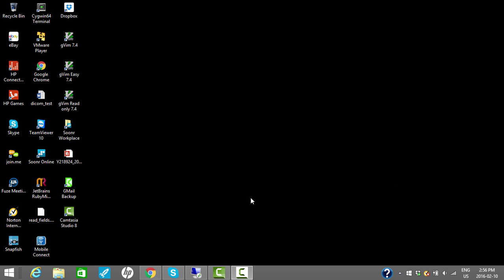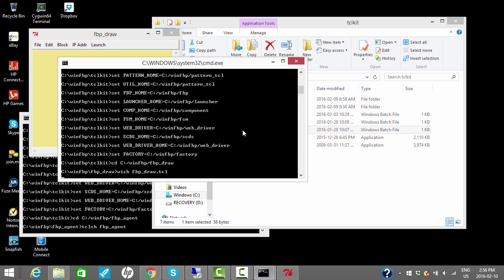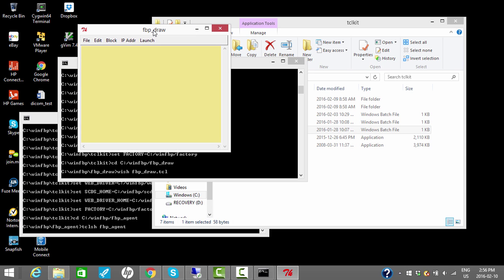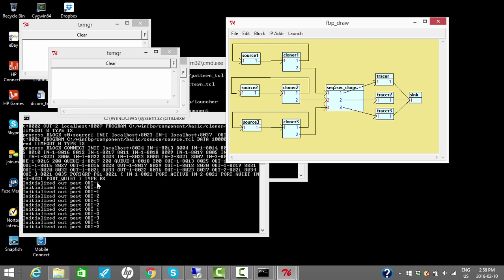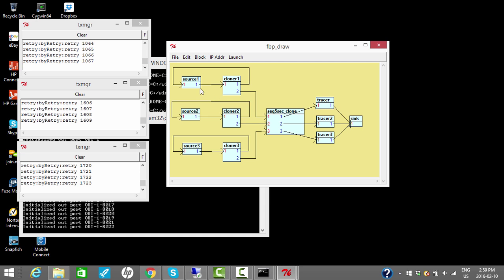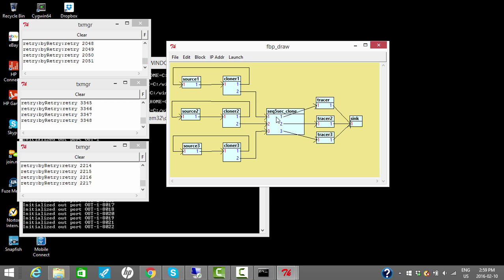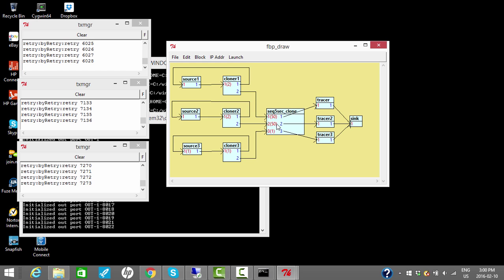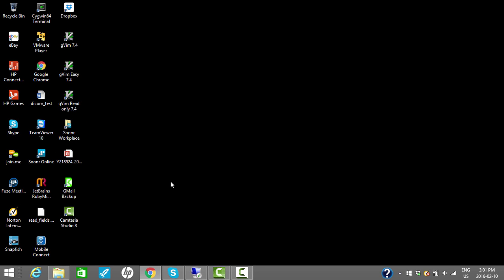winfbp single folder install and quick demo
Single folder download and install of winfbp, a Tcl-based FBP that runs on Windows 7, 8 and 8.1.